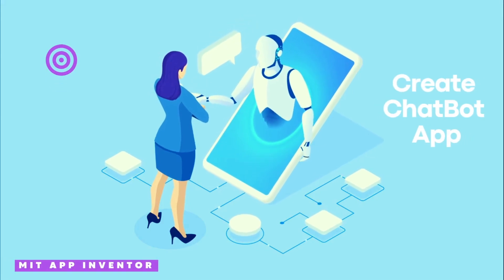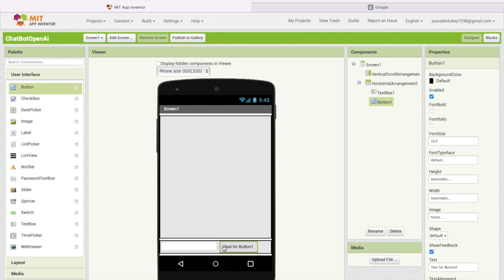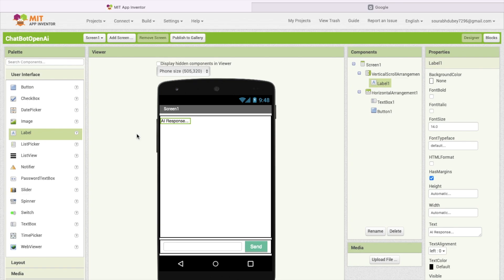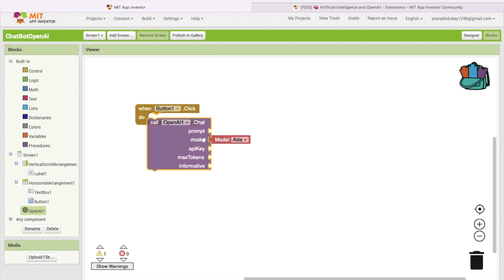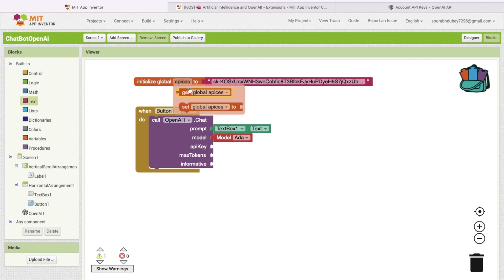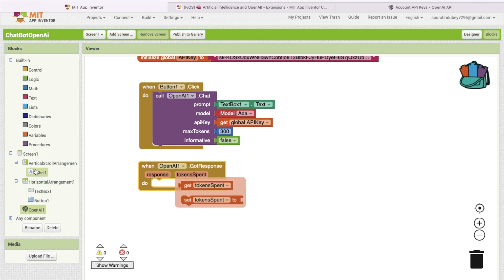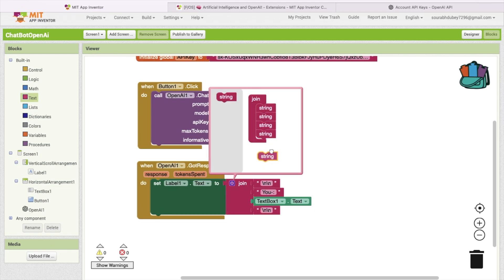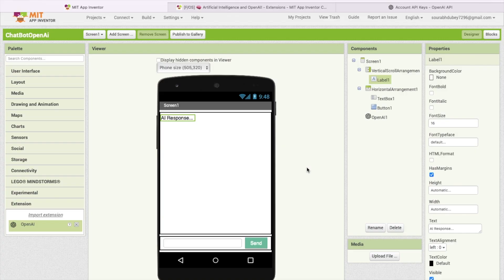How To Create ChatBot App in MIT App Inventor 2 | Artificial Intelligence App Development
In this tutorial, we will be using MIT App Inventor and OpenAI API to create a ChatBot app. ChatBots are automated conversation partners that can assist users in various ways, from answering simple questions to carrying out complex tasks.

To get started, we will walk you through the process of setting up your OpenAI API key and integrating it into your MIT App Inventor project. Then, we will guide you through the steps of building your ChatBot app, including designing the user interface, setting up the ChatBot's responses, and testing your app.

We will cover everything you need to know, from setting up your development environment to testing your app on an Android device. By the end of this tutorial, you will have created your own ChatBot app that can engage in a natural language conversation with users.

Whether you're new to app development or an experienced developer looking to add ChatBot functionality to your apps, this tutorial is for you. So, grab a cup of coffee and let's get started!